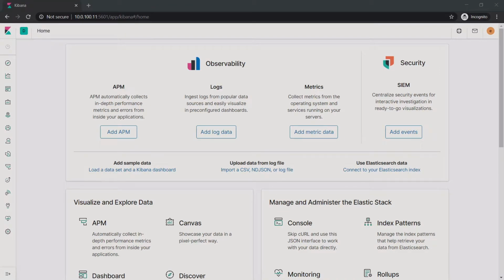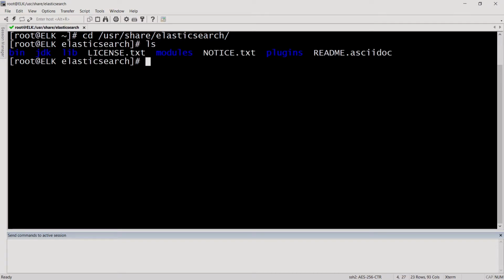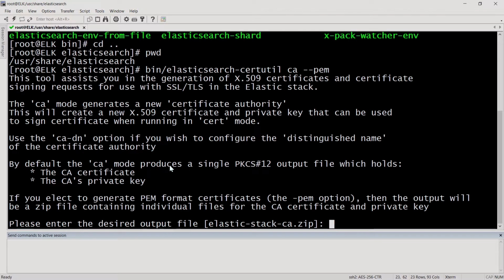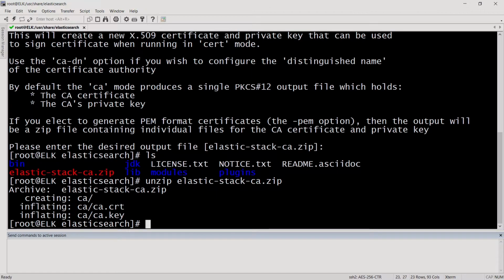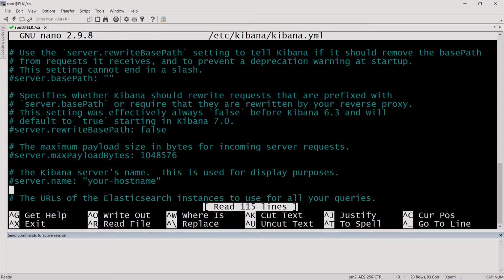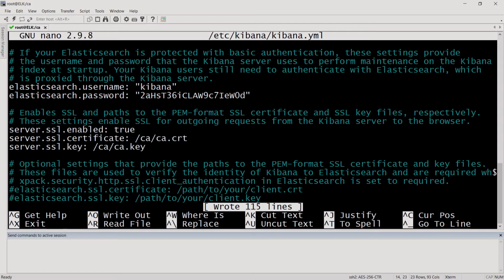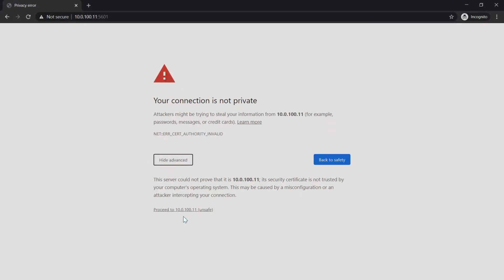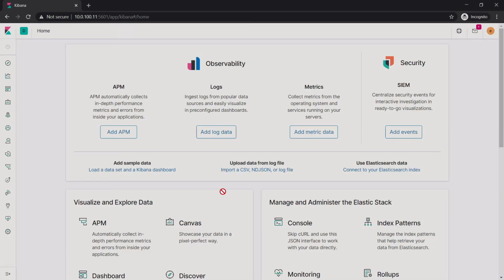08. Elastic Stack || Enable HTTPS for Kibana